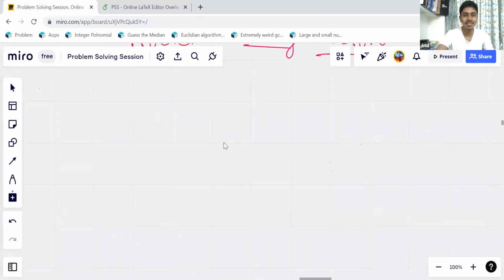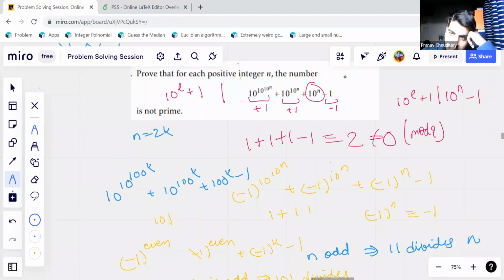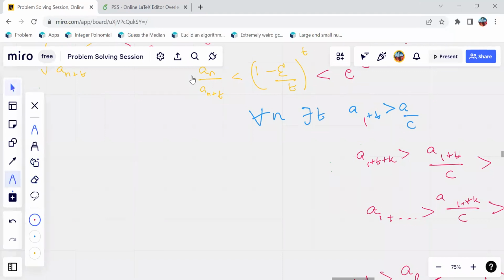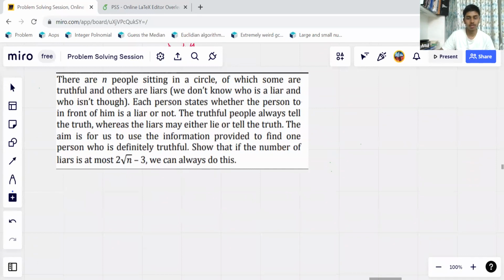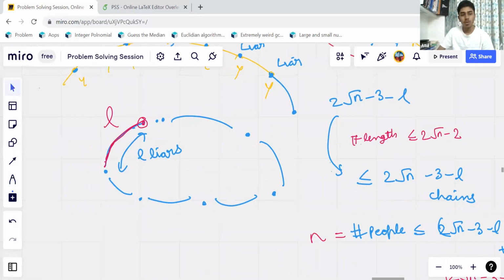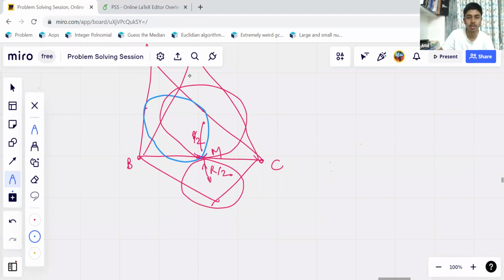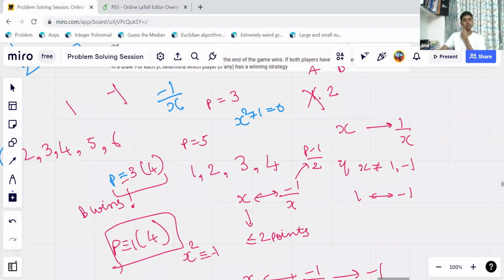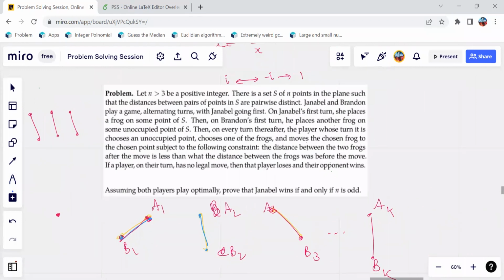Random Problem Solving by Atul Shatavart Nadig